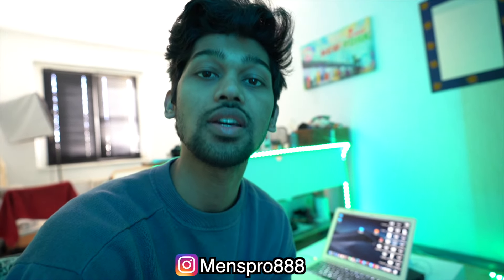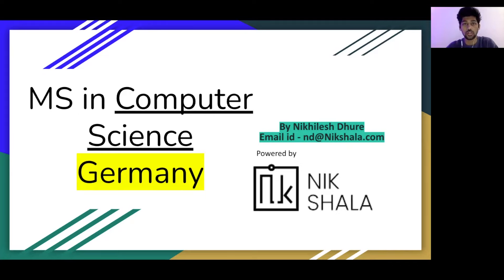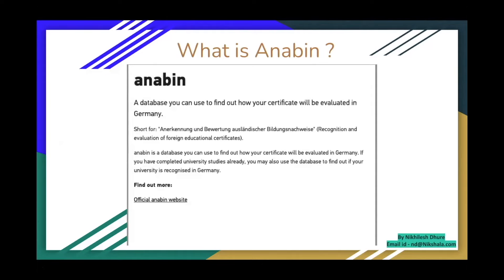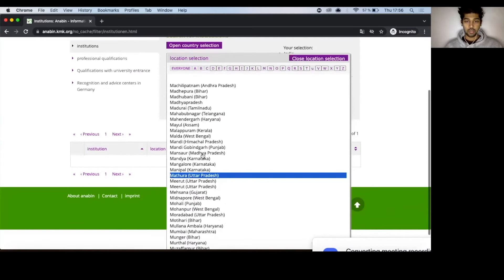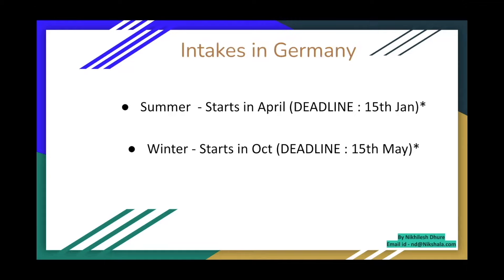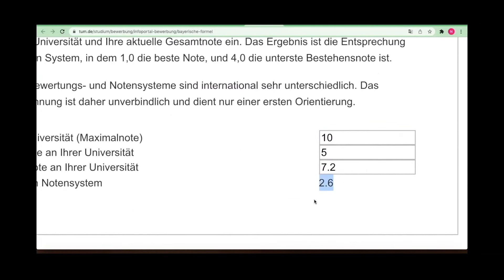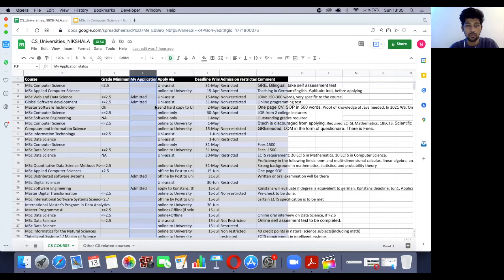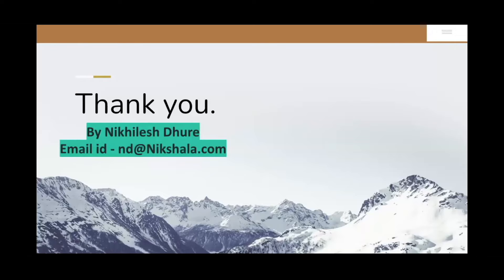50 UNIVERSITIES (No fees) FOR COMPUTER SCIENCE IN GERMANY 🇩🇪